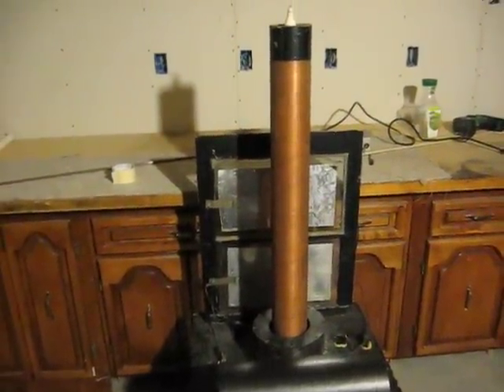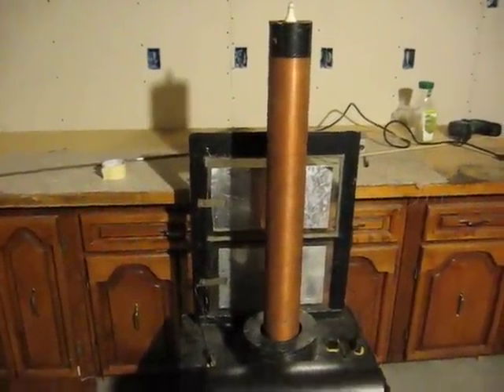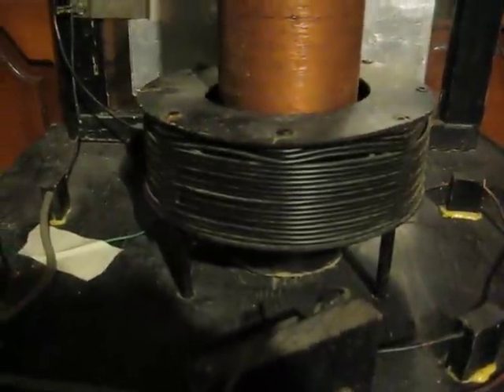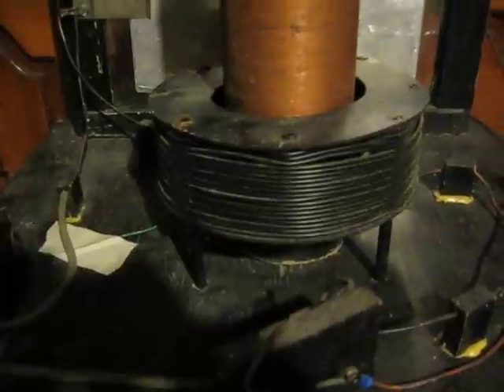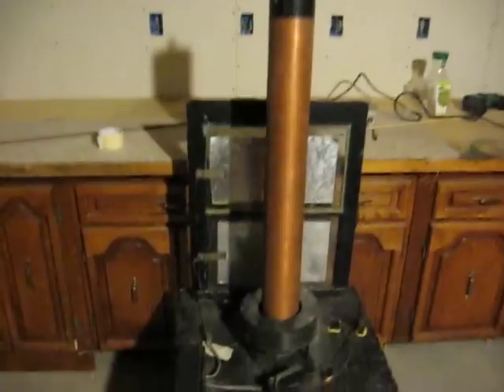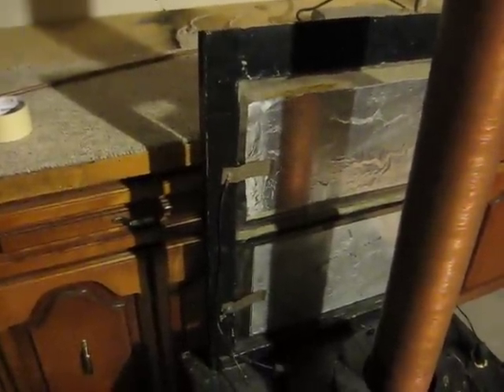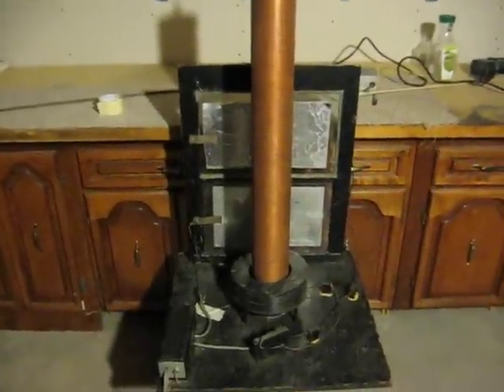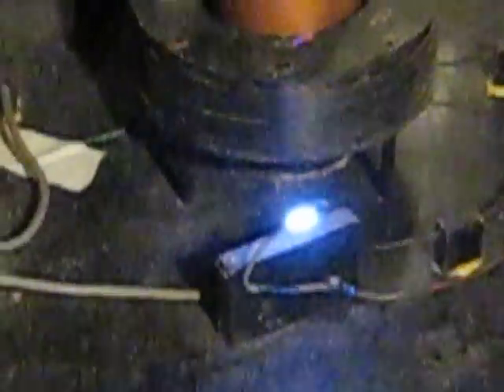Tesla Coil Built 43 Years ago. ©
This Tesla Coil was constructed 43 years ago by my twin Brother and I. We were 13 years old at the time. We received an science fair award from Sears and a first place Ribbon. It is constructed of a 15KV-30 ma neon sign Transformer, Two plate Glass window Caps, a tungsten Steel Spark Gap, 20 Turns of 14Ga.10 THHN 10inch form- Primary, and 2000 Turns 26 ga. on a 4"X40" paper Carpet tube.